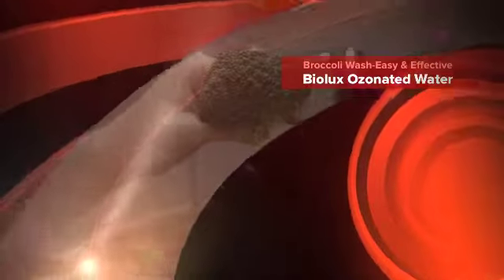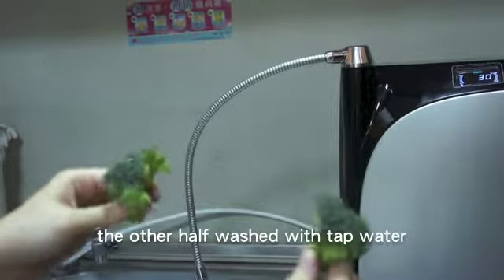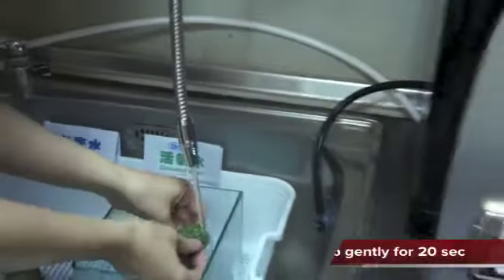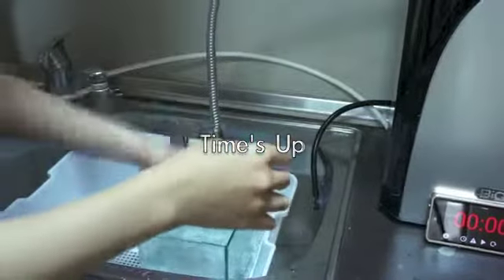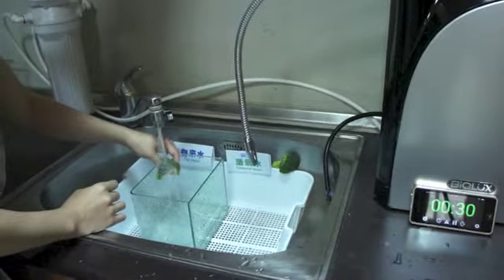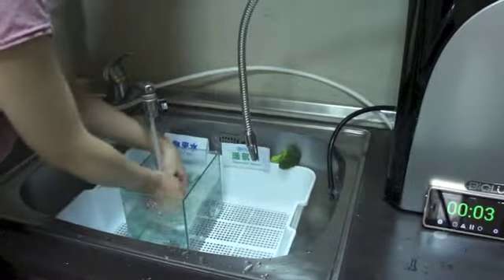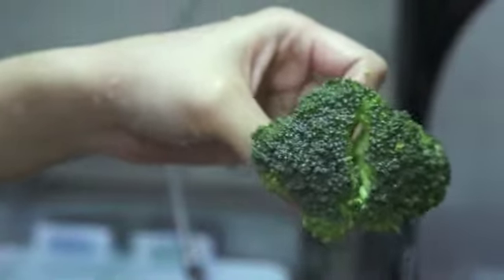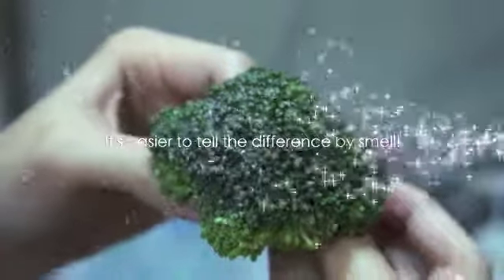Easy and Effective Broccoli Wash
Ozonated water is a strong oxidant, which is widely used for sanitation and disinfection. After reaction, ozone reduce back to oxygen, with absolutely no chemical residue left. Therefore, it is safe for food direct contact. Biolux ozonated water not only is good at sanitation, but also chemical degradation. It is a good agent to be used for vegetable wash, easy and effective. Most important of all, totally safe.